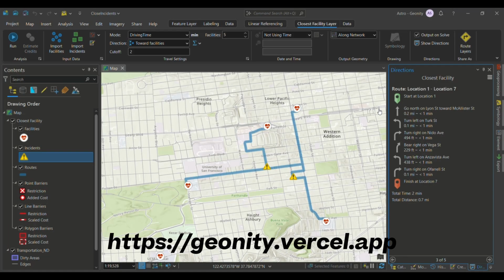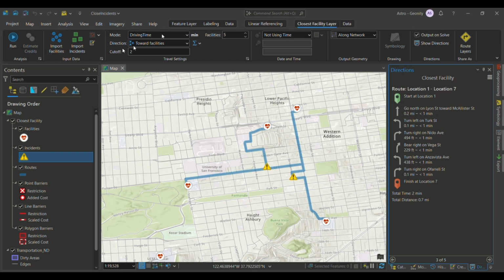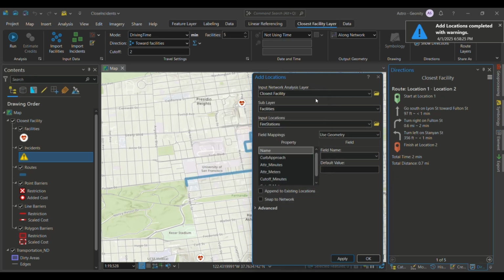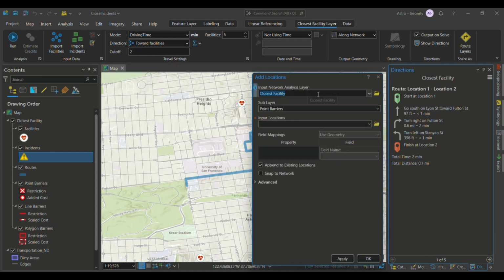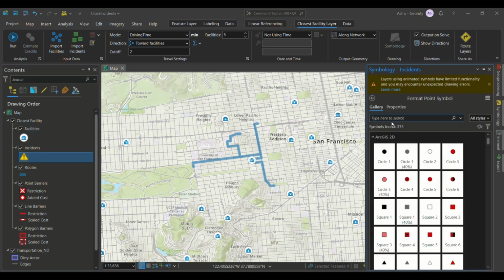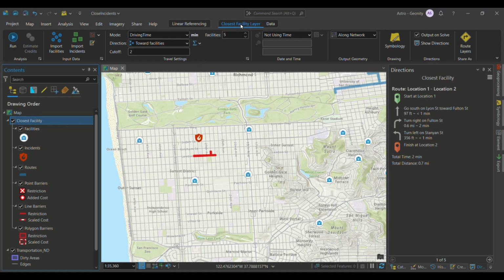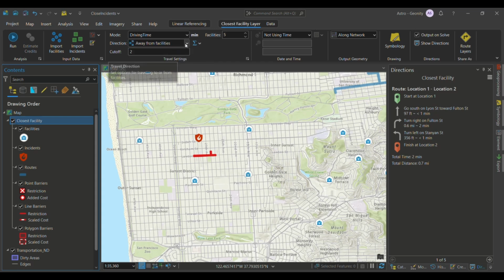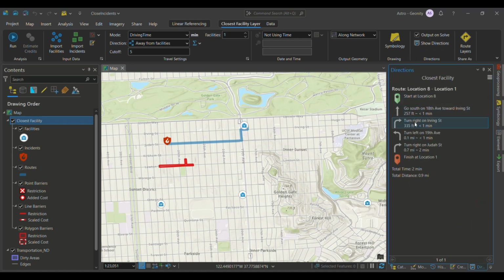Network Analysis - Part 4: Find incidents from facilities in ArcGIS Pro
You will learn how to find and analyze the closest incident like fire from the facilities like Fire station to deploy the fire fighters in ArcGIS Pro. You will learn that and more in this short tutorial video.